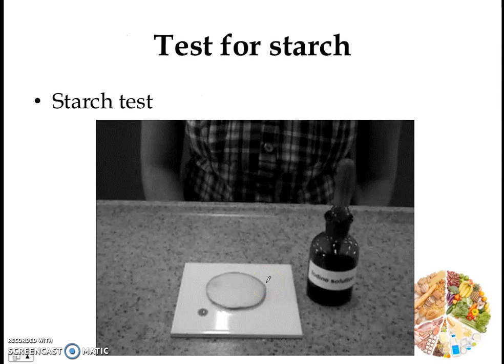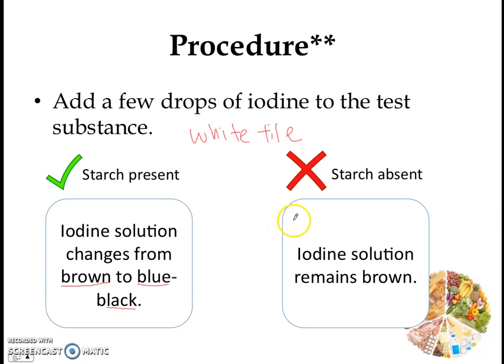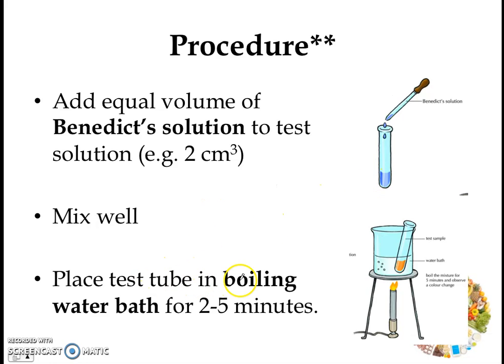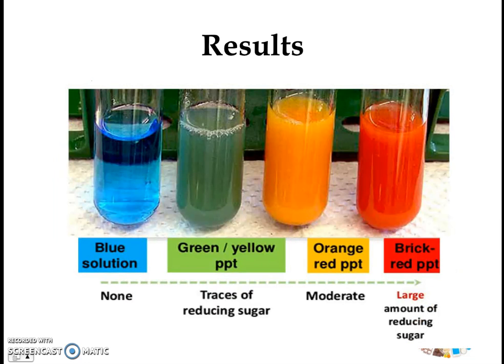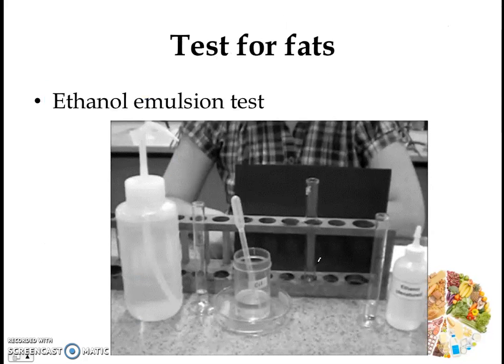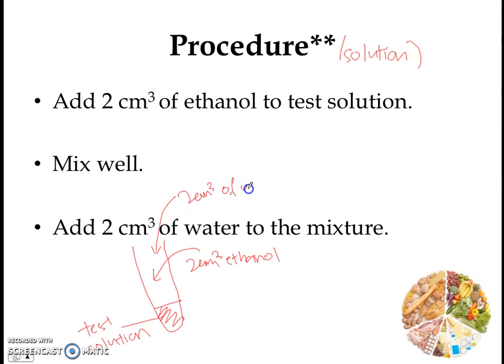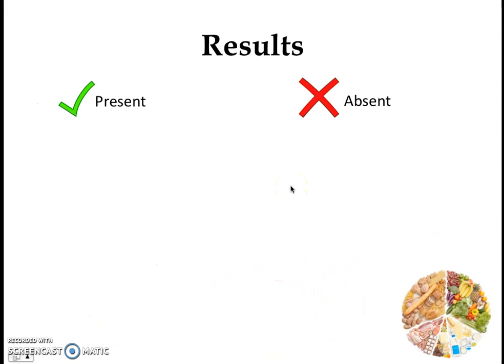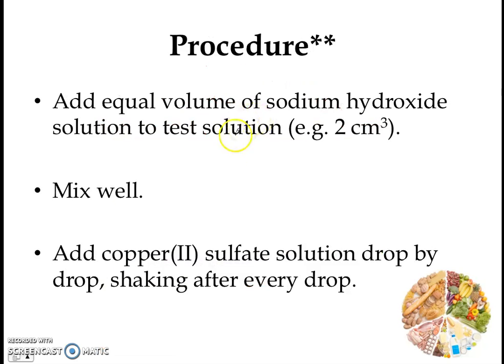Nutrients 4 Food Tests